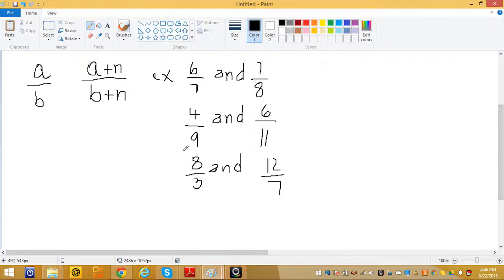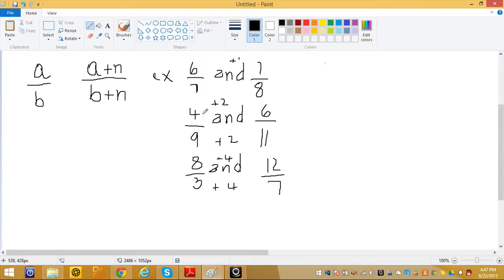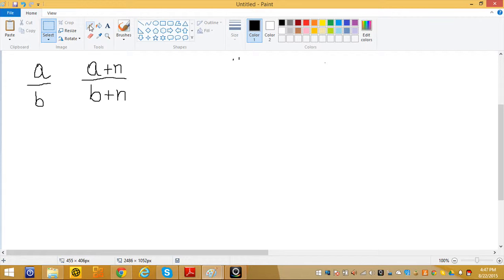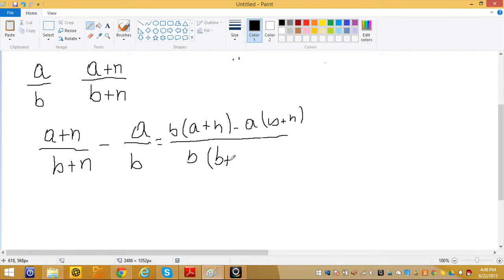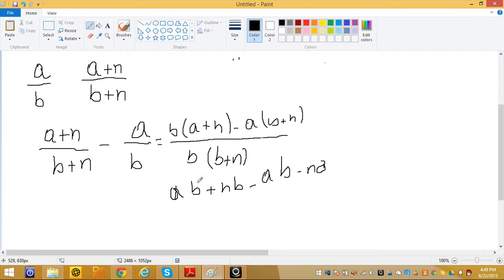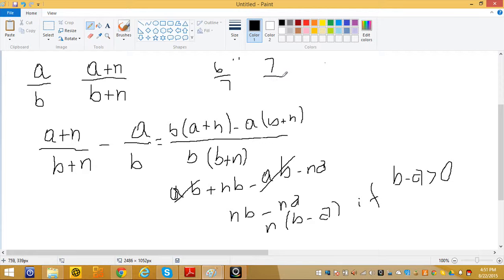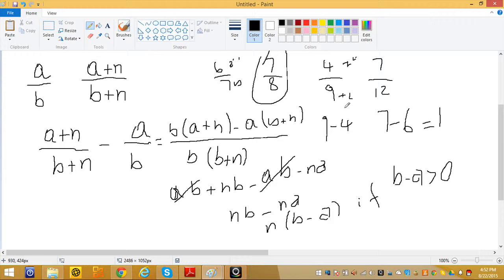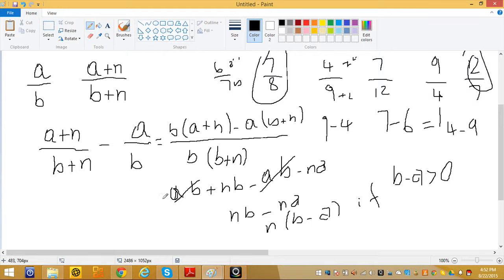fast comparison between two fractions when numerator and denominator are changing by the same number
Easy  comparison between two fractions